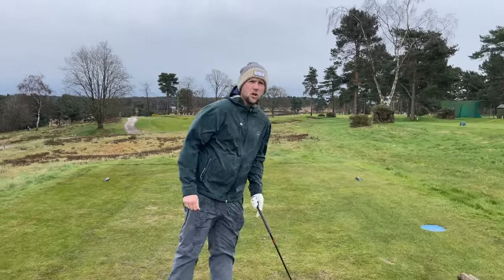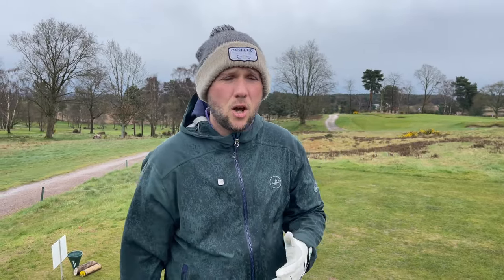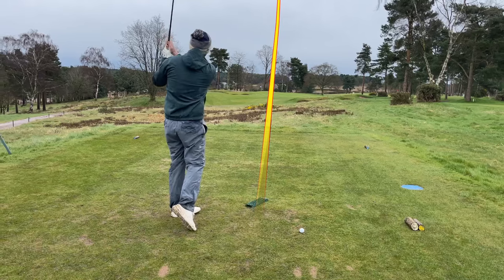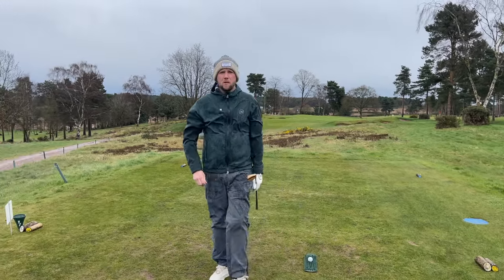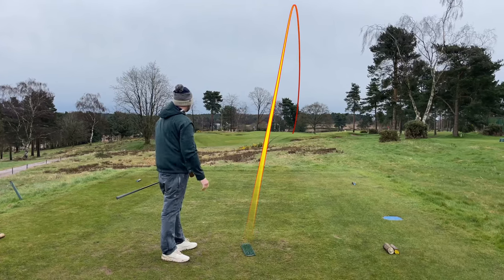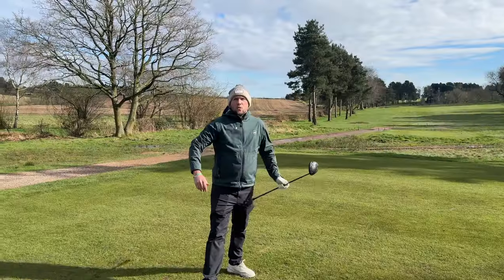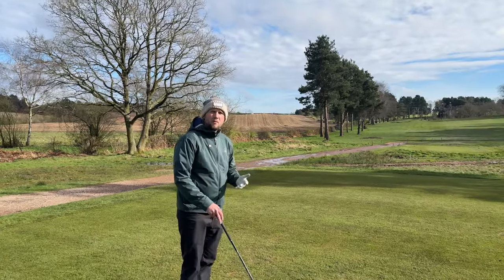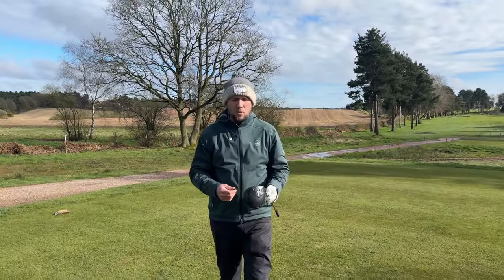IS it Time for YOU to CHANGE?!